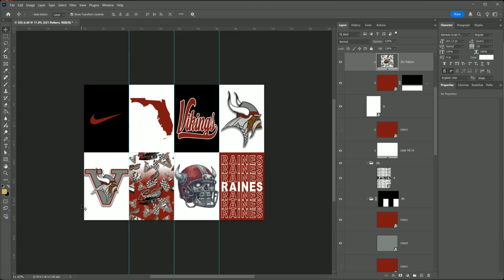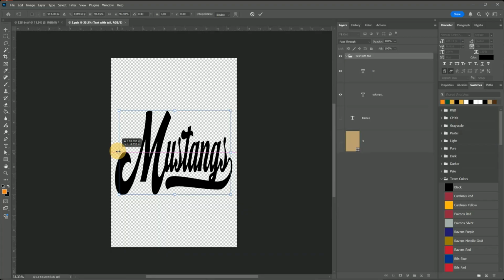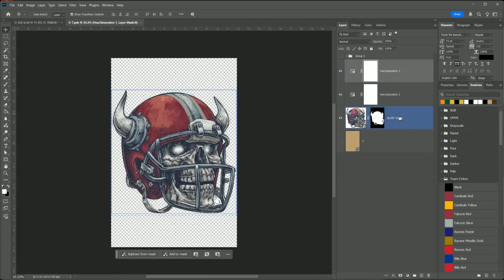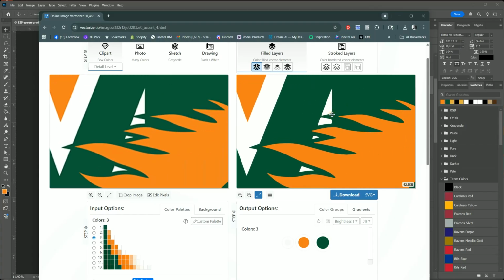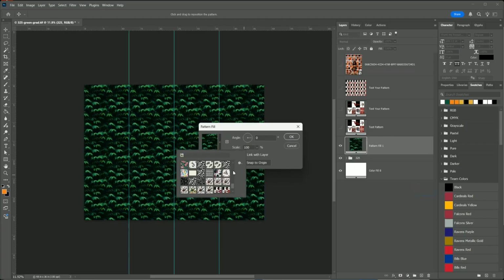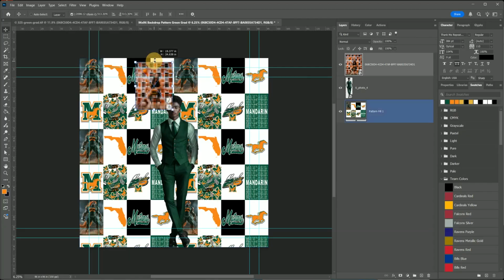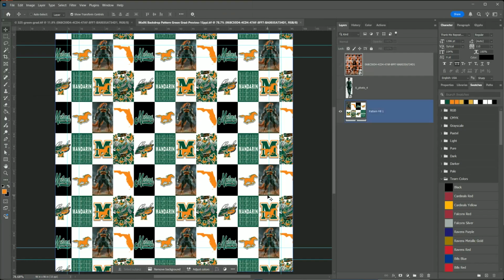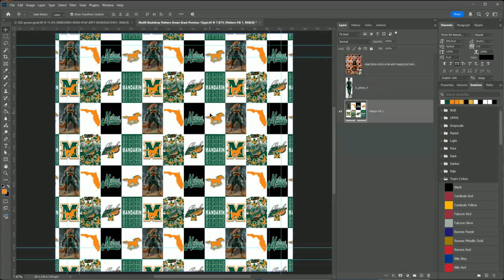How to Create a Viral Checkered Pattern Multi Image Backdrop Design Template PSD- 325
I walk you through creating viral backdrops with a checkered pattern using an Easy Photoshop template in under five minutes. I demonstrate how to customize elements like logos, colors, and text, ensuring everything is centered and visually appealing. I also share tips on vectorizing logos for better resolution and how to prepare your design for print. I encourage you to join our live Photoshop classes for real-time support and hands-on help. Make sure to follow the steps outlined to create stunning designs for events and promotions!